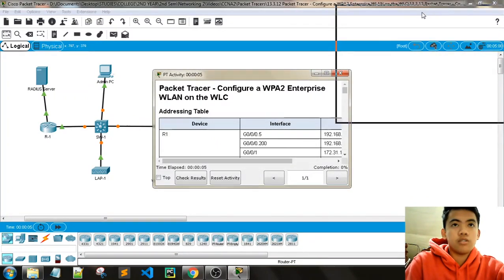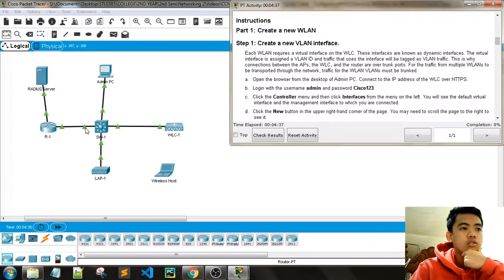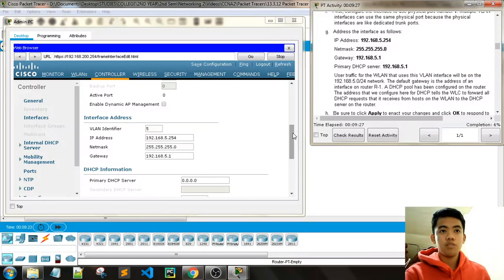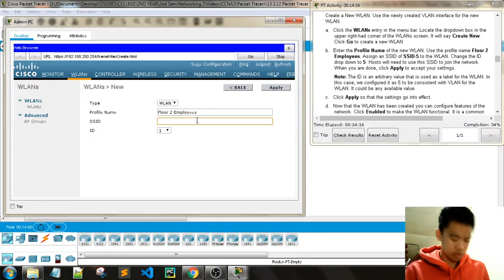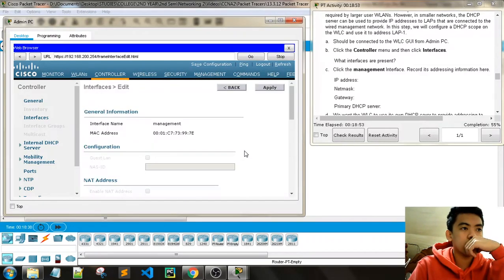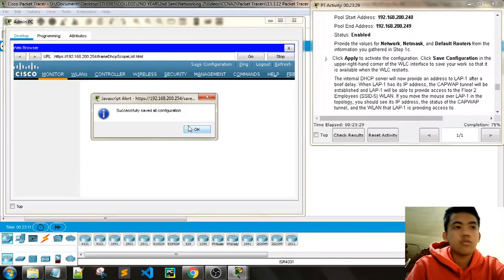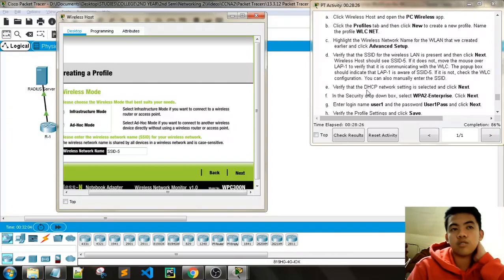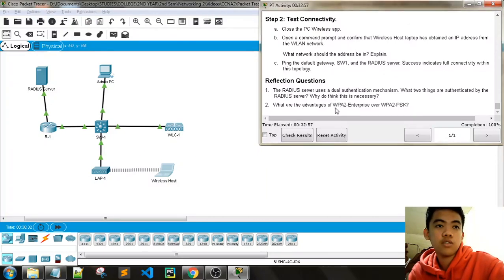CCNA2 SRWE | 13.3.12 Packet Tracer - Configure a WPA2 Enterprise WLAN on the WLC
13.3.12 Packet Tracer - Configure a WPA2 Enterprise WLAN on the WLC